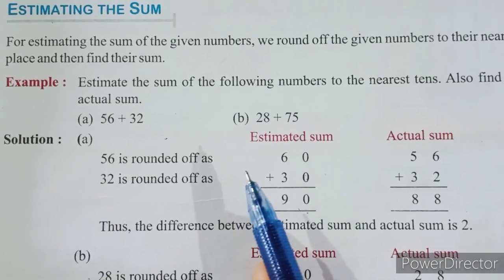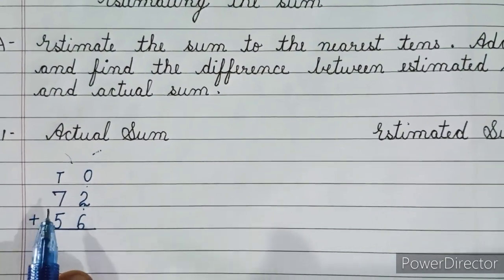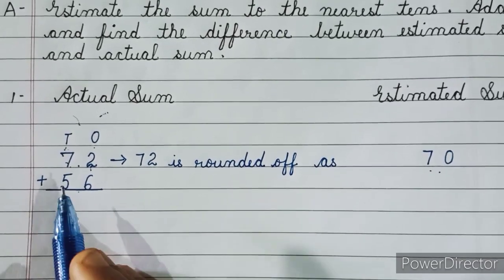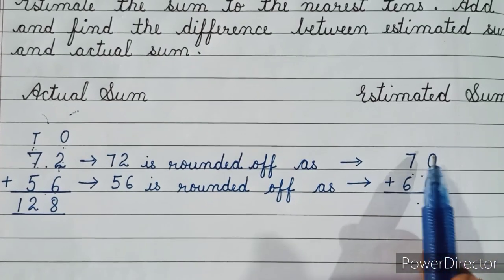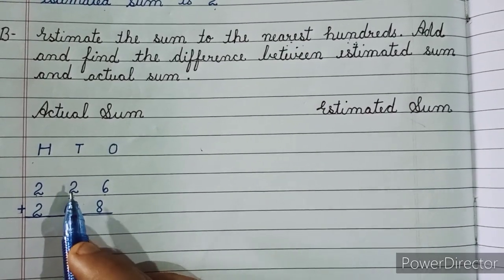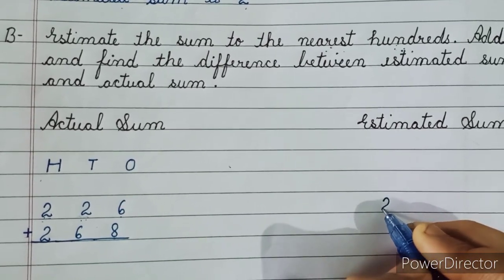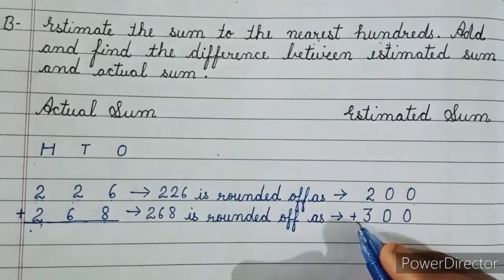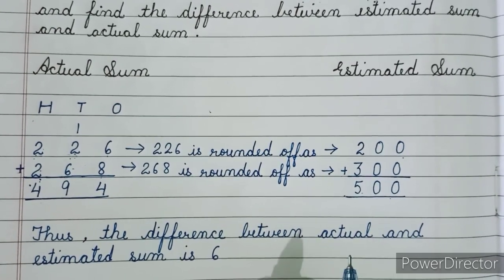Estimating The Sum Of Addition